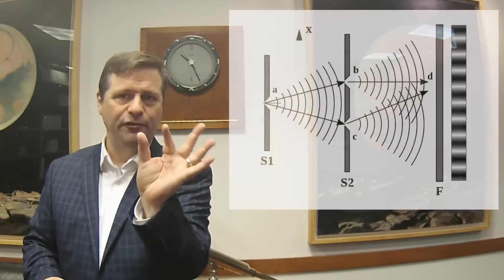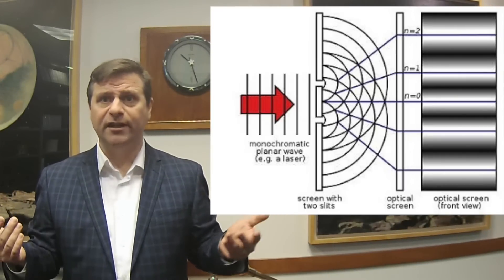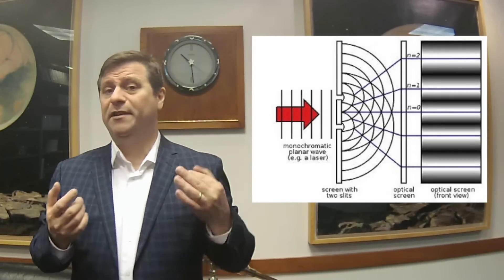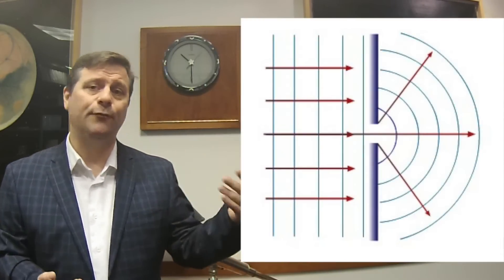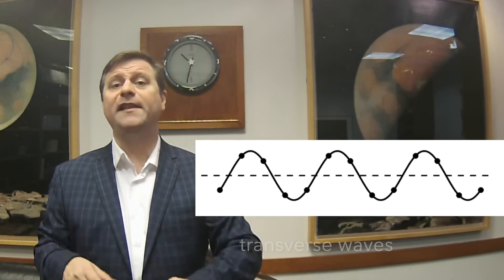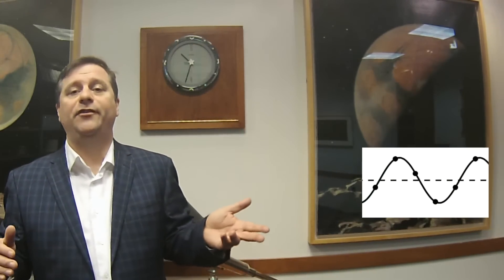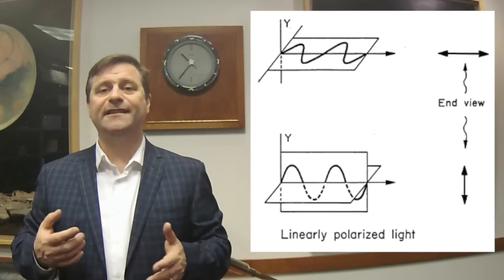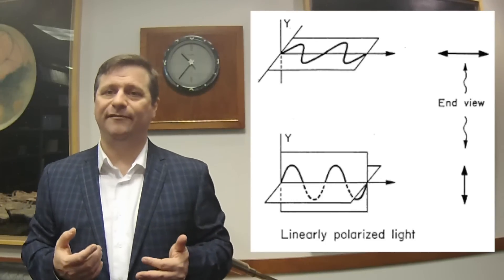The End of Newton's Theory of Light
• Newton’s Corpuscular Theory of Light: Light is composed of particles (corpuscles) with different colors, and a prism separates these corpuscles to create a spectrum.
 • Limitations of Newton’s Theory: Newton’s theory couldn’t perfectly explain all light phenomena.
 • Young’s Double-Slit Experiment: Thomas Young’s experiment in 1803 challenged Newton’s theory and provided evidence for the wave nature of light.
 • Double Slit Experiment Setup: A steady beam of light is directed at a barrier with two very narrow slits, creating two vertical line sources of light on the other side.
 • Expected Outcome (Corpuscular Theory): If light behaves as particles (corpuscles), the experiment should produce two spots on the far side, corresponding to the two slits.
 • Observed Outcome: Instead of two spots, an alternating pattern of light and dark bands was observed, contradicting the corpuscular theory.
 • Light as Waves: Young’s experiment demonstrated that light behaves like waves, similar to water waves.
 • Interference of Light Waves: Light waves can interfere with each other, either constructively (amplifying the light) or destructively (canceling each other out).
 • Superposition Principle: The superposition principle states that when two or more waves meet, their amplitudes add together, resulting in either a larger wave, a smaller wave, or no wave at all.
 • Wave Theory Confirmation: Young’s experiment with two slits and a detector confirmed the wave theory of light.
 • Fresnel’s Contribution: Fresnel, using the wave theory, solved the diffraction problem, a challenge presented by the Royal Society.
 • Diffraction and Bright Spots: Fresnel predicted and explained the existence of bright spots directly behind a barrier due to diffraction.
 • Fresnel’s Experiment: Confirmed the prediction of a bright spot on the far side of a block, disproving Newton’s corpuscular theory of light.
 • Impact on Newton’s Theory: Fresnel’s experiment, combined with the double-slit experiment, disproved Newton’s corpuscular theory of light.
 • Nature of Light: Fresnel and Young proved that all light is a transverse wave with no longitudinal component.
 • Transverse Waves in Light: Light can be a transverse wave, oscillating perpendicular to its direction of propagation.
 • Calcite Crystal Behavior: Calcite crystals can produce double images, which disappear when the crystal is rotated, demonstrating the transverse nature of light.
 • Picket Fence Analogy: The structure of calcite crystals acts like a picket fence, allowing light to pass through only if its transverse wave is aligned with the slits.
 • Light Polarization: Light waves have a specific orientation for their transverse component.
 • Slit Polarization: A slit can act as a polarizer, allowing light with a specific orientation to pass through.
 • Frisbee Analogy: The analogy of a frisbee passing through a picket fence illustrates how the orientation of a polarizing element affects the transmission of polarized light.
 • Polarization of Light: Polarization is explained by the transverse component of the light wave, which means it doesn’t pulse back and forth in the direction of motion.